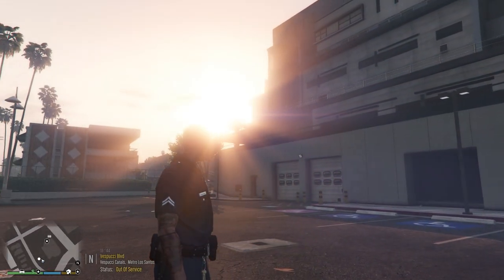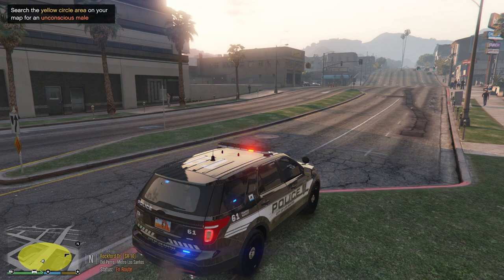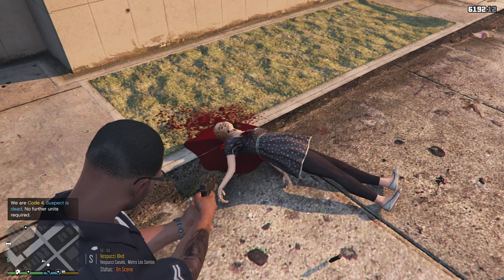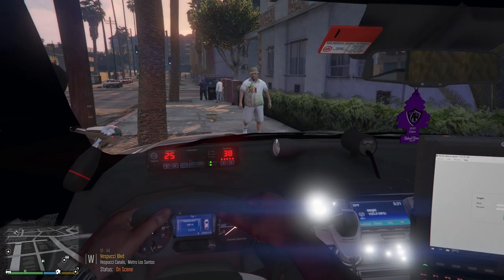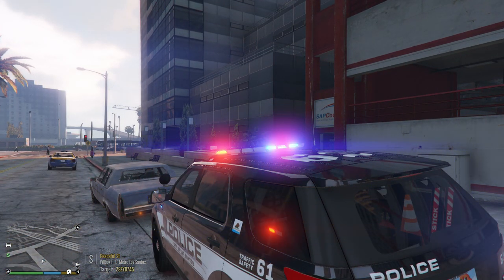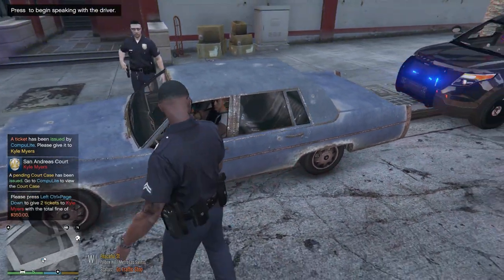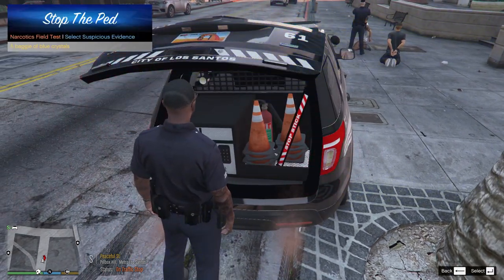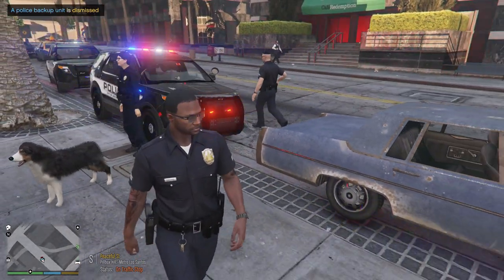LSPDFR - Early Release Vehicle Pack - Check this out!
Early release LSPD Vehicle pack. Patrolling with GTA 5 LSPDFR 0.4.7 Police Mod!!

👮If you like watching my videos and want to toss me a $1 or $2 or more one-time tip if you want Thank you for watching and thank you for your help! This helps to keep providing you with FREE content!

💯 Become a member of the Benzo Effect channel. Receive early access to video releases, cool badges in comments and live chat during streams, easier access to Benzo to help get your game running great and many more perks!

🌟Benzo's PC Build with Links - Great for playing, recording and streaming at 60 FPS!